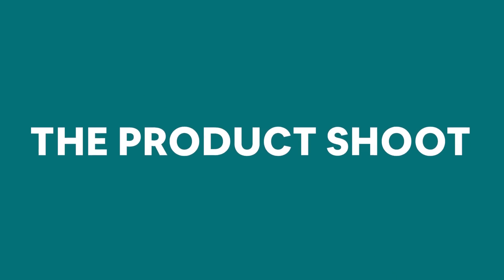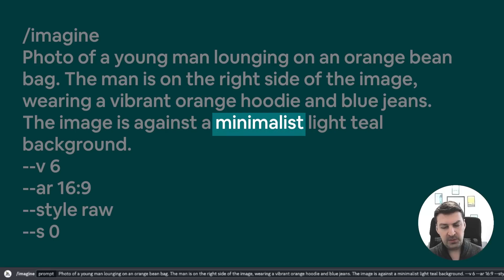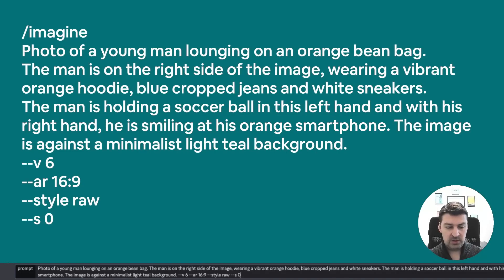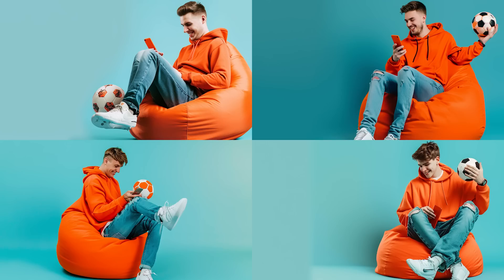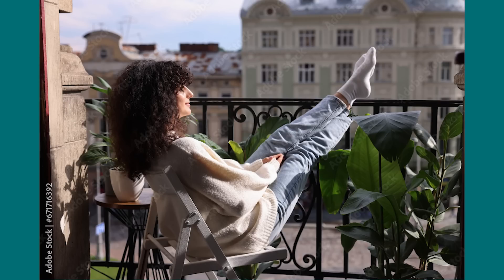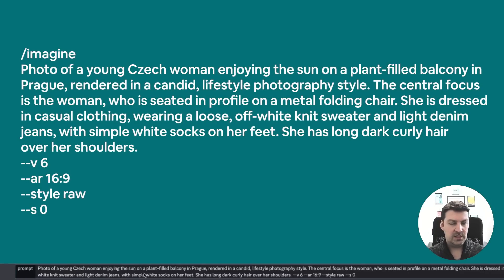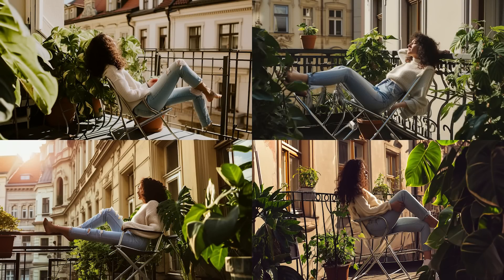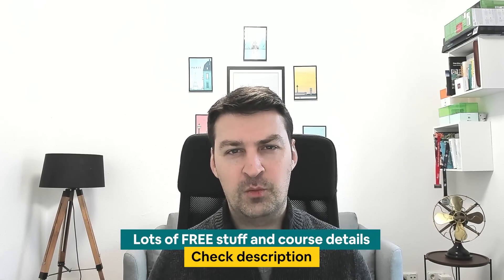Think Like an AI & Prompt Better in Midjourney v6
🔗 FREE Supporting Material Folder: 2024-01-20 – Think Like AI

Dive into the latest Midjourney v6 features with our new video.

We break down how full-sentence prompting opens up a world of detail for your AI art.

Midjourney's upgrade means better prompt coherence but getting those fine details just right?

That's where the real challenge kicks in.

Our walkthrough takes you from a simple prompt to a masterpiece, showing you the tricks to add layers of detail that Midjourney v6 can now understand.

It's not just about a good idea; you need a solid vocab and a sharp eye to nail it.

Whether you're a pro or just getting started, this tutorial is your toolkit to get creative with Midjourney.

⏰ Timestamps ⏰
00:00 Think Like AI
00:39 Example 1 – The Product Shoot
08:31 Example 2 – The Lifestyle Magazine
13:13 Re-Touching with --stylize